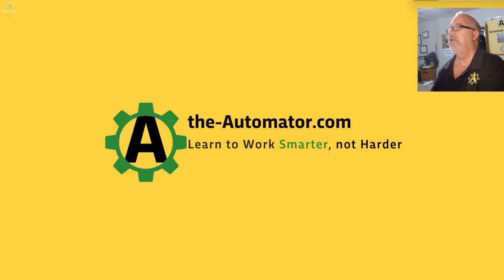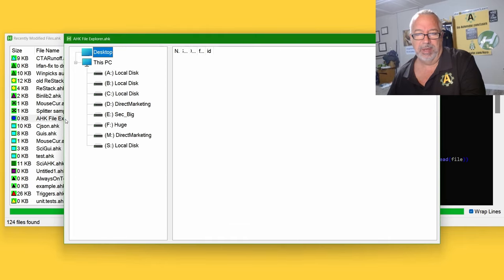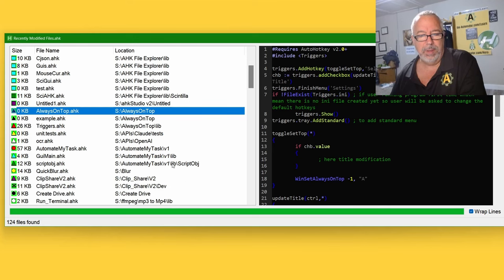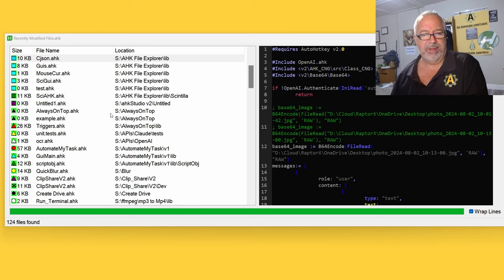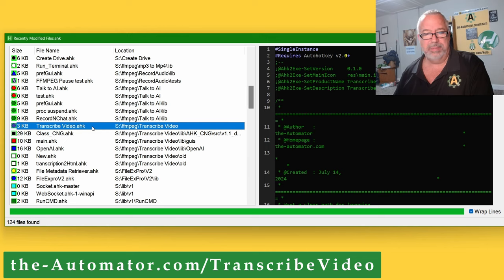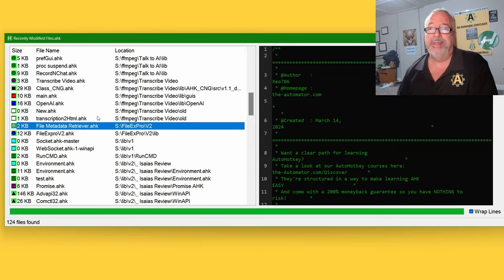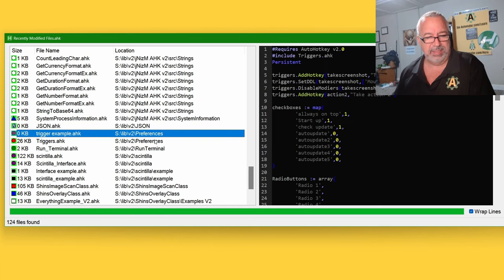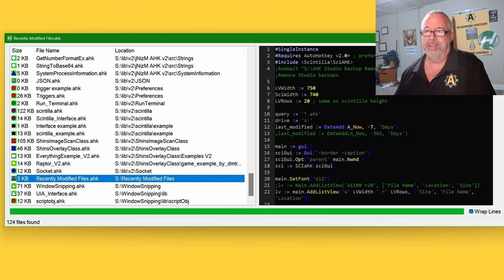What we automated with AutoHotkey #56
TLDR: AutoHotkey can be used to automate a wide range of tasks, from file management to programming, to improve efficiency and functionality.

1. 00:00 🤖 Automating tasks with AutoHotkey, including modifying files, customizing programs, and fantasy football automation, as well as using a splitter and teaching others about it.
 1.1 The speaker discusses automating various tasks with AutoHotkey, including modifying files, customizing programs for different clients, and assisting with fantasy football automation.
 1.2 The speaker demonstrates how to use a splitter in AutoHotkey and mentions working with goys and teaching Iran about using splitters.

2. 02:22 🤖 AutoHotkey automates file explorer to remember previous file locations and allows for easy highlighting of different file types with hotkeys, hot strings, and mouse clicks.
 2.1 Automated file explorer in AutoHotkey to remember previous file locations.
 2.2 Cella highlight allows for easy highlighting of different file types, and AutoHotkey can be used to add hotkeys, hot strings, and mouse clicks to make windows always on top.

3. 04:45 🤖 Automating tasks with AutoHotkey, including using a compiled version, working with the Claude API for AI tools, and utilizing OCR, updating the Windows snipping tool with OCR using Chach PT for better accuracy and performance, and automating the window Snipping Tool in V2, updating tasks to account for DPI, and adjusting the blur script for different DPI on different monitors.
 3.1 The speaker discusses automating tasks with AutoHotkey, including using a compiled version, working with the Claude API for AI tools, and utilizing OCR.
 3.2 The speaker discusses updating the Windows snipping tool with OCR using Chach PT for better accuracy and performance.
 3.3 The speaker discusses automating the window Snipping Tool in V2, updating tasks to account for DPI, and adjusting the blur script for different DPI on different monitors.

4. 07:49 🤖 The speaker automated various tasks using AutoHotkey, including clip sharing, creating fake drives, and recording audio with FFM Peg.
 4.1 The speaker discusses various tools and scripts they have created using AutoHotkey, including clip sharing, creating fake drives, and tools that wrap FFM Peg.
 4.2 The speaker automated the process of recording audio with FFM Peg by suspending and activating it at specific times to avoid missing the first second of talking.

5. 10:09 🤖 We automated the process of summarizing hero calls and file metadata retrieval with AutoHotkey to improve efficiency, but there may be compatibility issues between versions.
 5.1 We automated the process of summarizing hero calls by creating a tool that generates HTML and plain text from the video, aiming to improve the efficiency of the process.
 5.2 The speaker discusses automating file metadata retrieval with AutoHotkey, making it more user-friendly and efficient.
 5.3 AutoHotkey is a helpful tool for automating tasks and getting certain attributes, but there may be some issues with compatibility between different versions.

6. 12:46 🤖 We automated documenting functions and classes in VSS code, making programming easier, and edited many files to share and access scripts online.
 6.1 We automated the process of documenting functions and classes in VSS code to make programming easier.
 6.2 Many files were edited and documented by Rizan, making it easier to share and access scripts online.
 6.3 The speaker discusses the difficulty of quickly identifying items on a website and mentions examples of V2 libraries that they downloaded for potential future videos.

7. 15:24 🤖 The speaker updated the Json Library for trigger preferences and automated various scripts and tools to improve efficiency and functionality.
 7.1 The speaker discusses changes made to the Json Library for trigger preferences, including adding options for edit fields and drop downs, and highlights the availability of Simple examples with cintilla in V2 on their website.
 7.2 The speaker discusses updating and automating various scripts and tools, including the windows scripting Snipping Tool, to improve efficiency and functionality.

8. 16:56 🤖 We automate client work, review and optimize code, and provide tutoring and remote assistance to help people work smarter. Cheers!